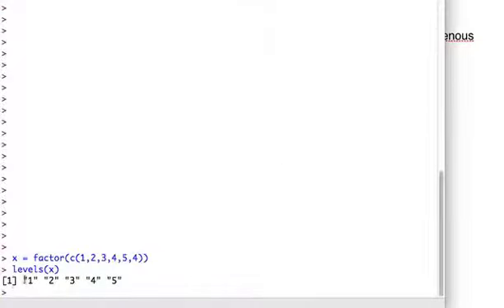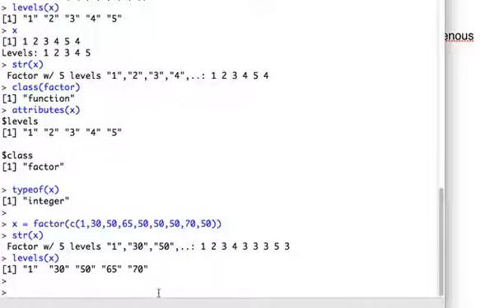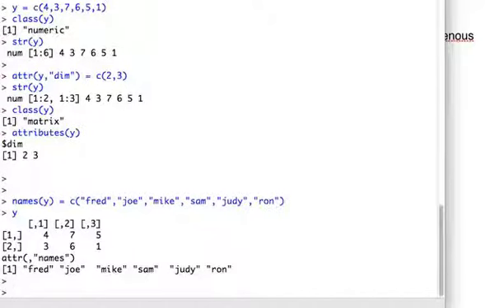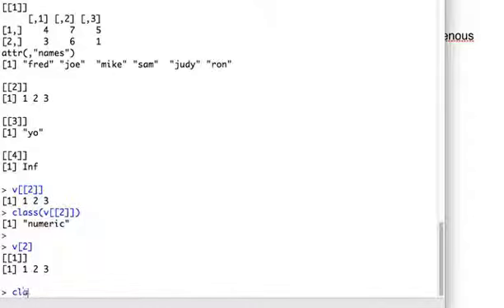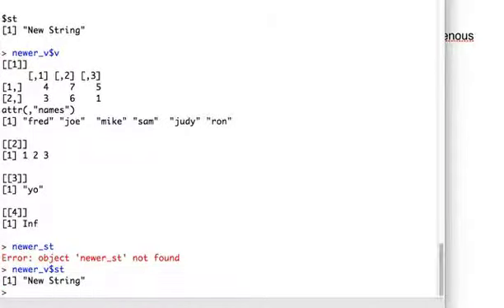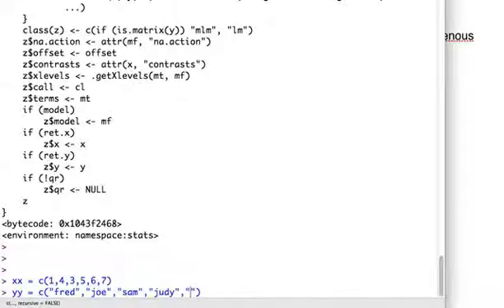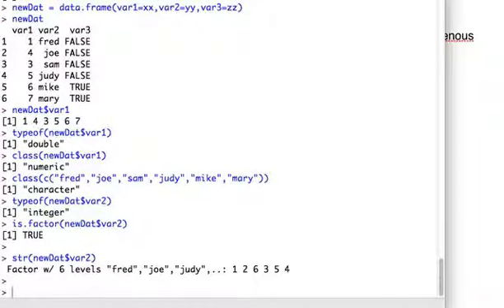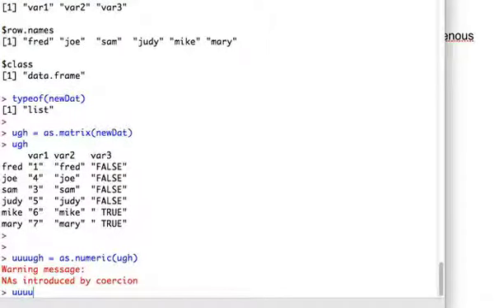HeterogenousDataStructures1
OK, I managed to misspell 'heterogenous'.  I need to figure out how to edit these in a better editor than the one I am using...